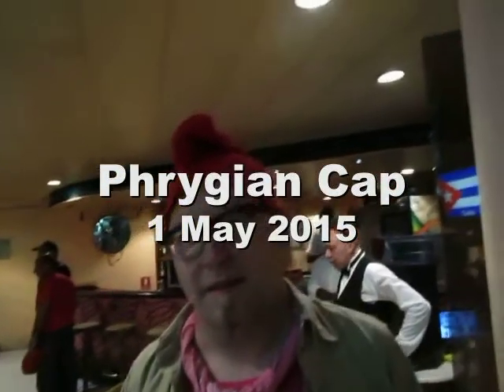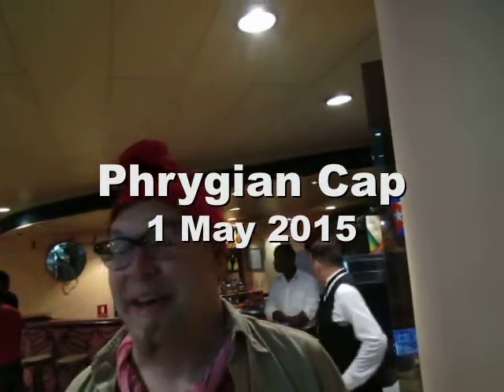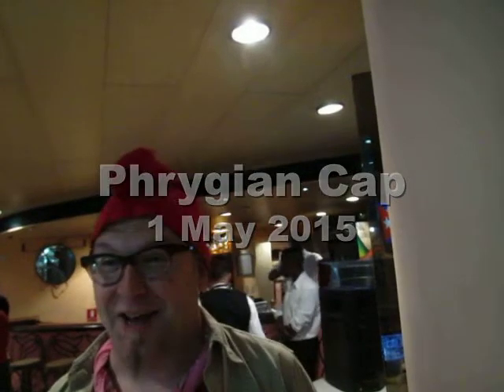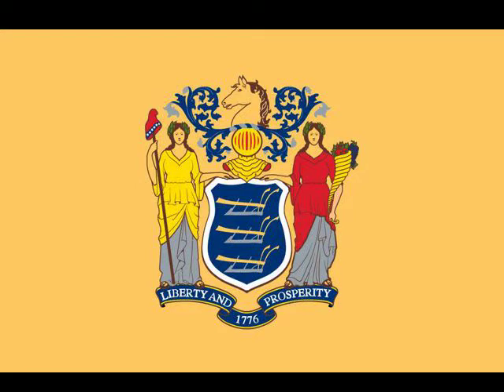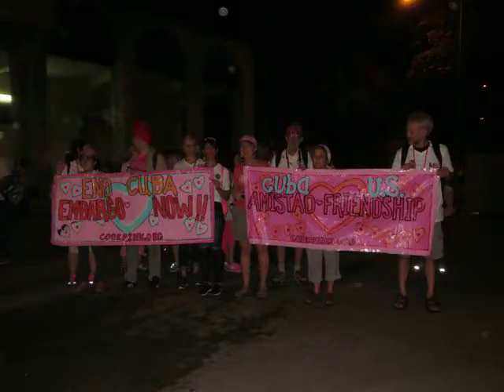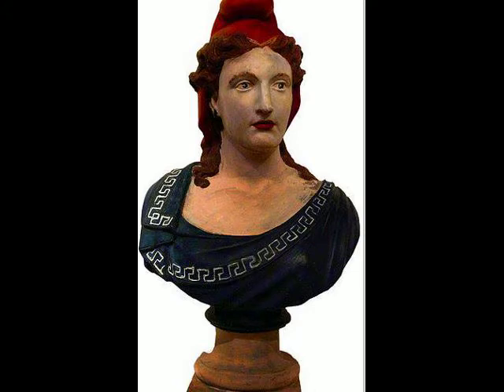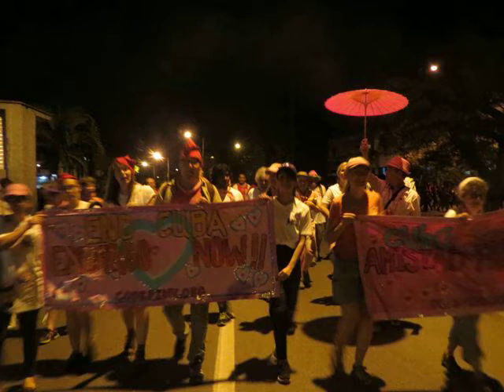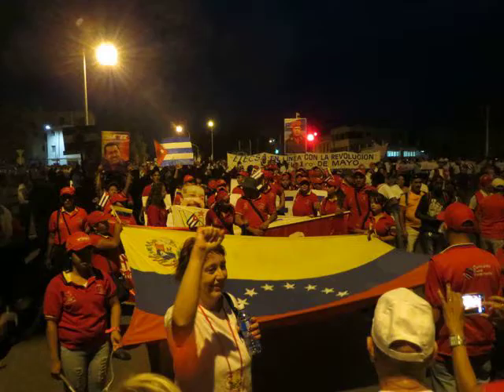2015 05 01 PhrygianCap